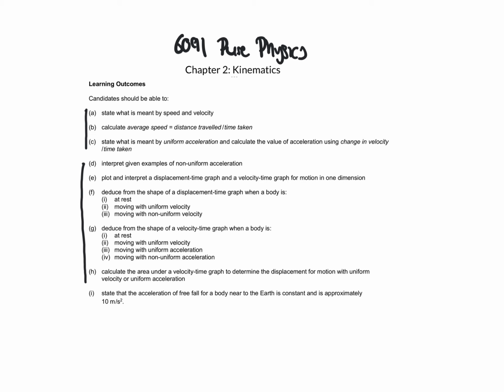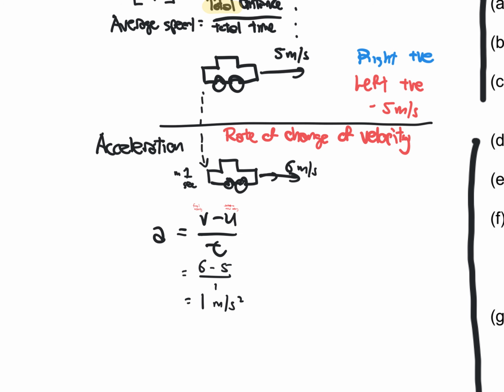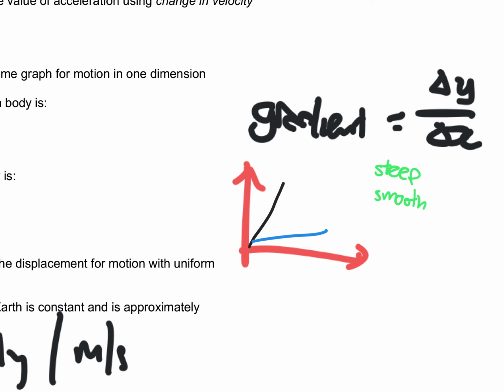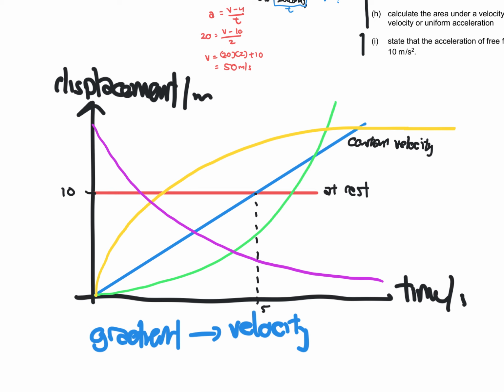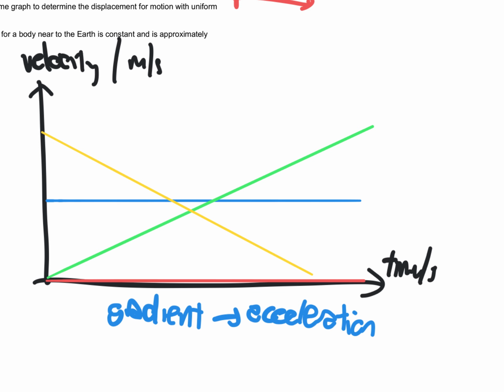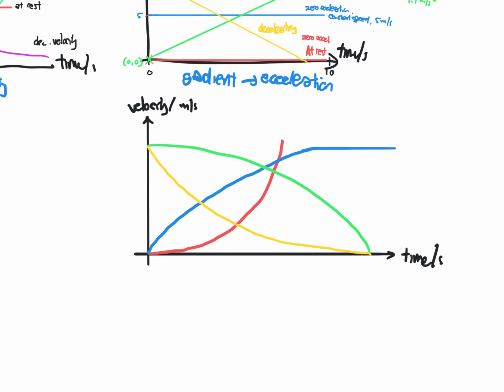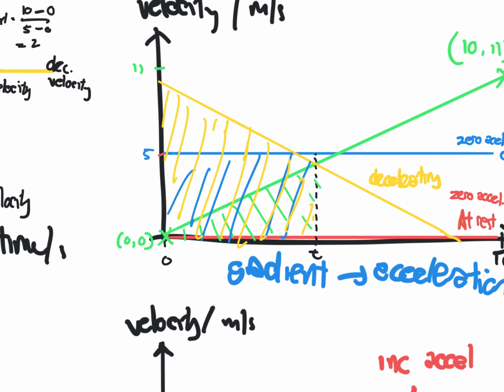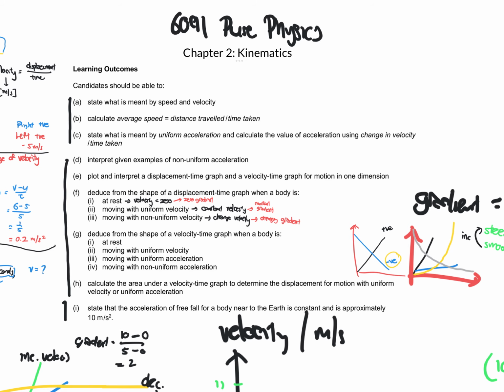2025 6091 chapter 2: kinematics